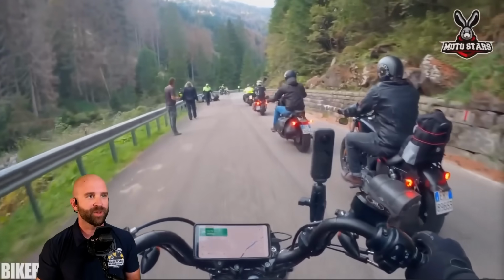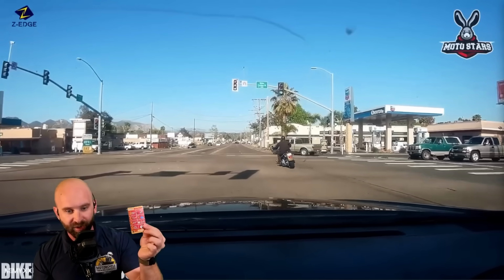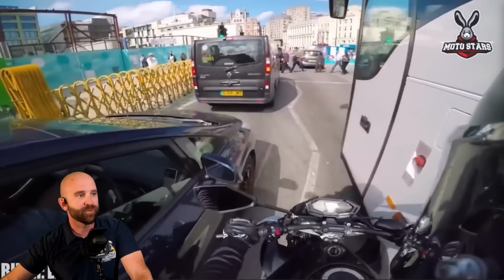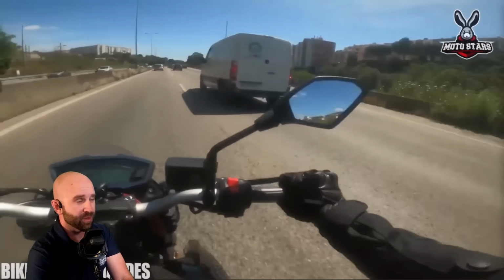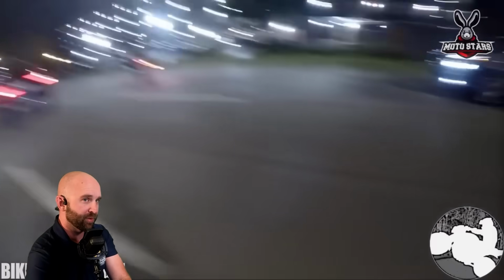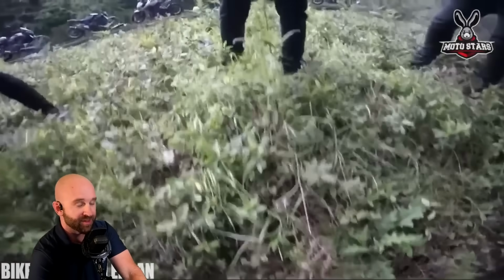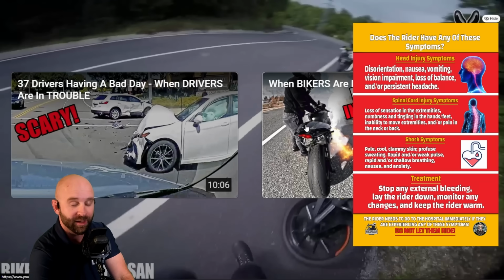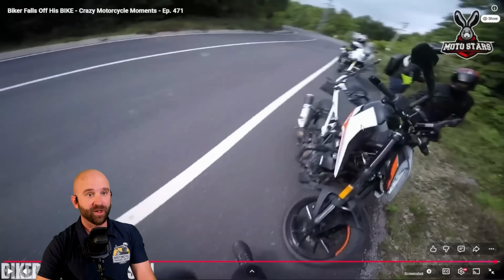This Wont End Well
Every crash I break down comes back to a skill gap the rider didn't know they had. I built the Training System to close it before you find out the hard way